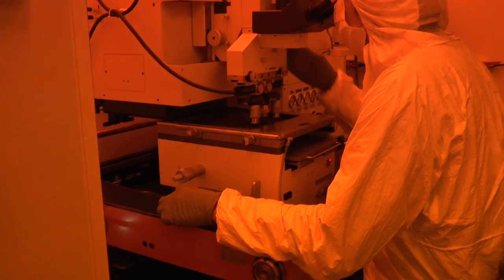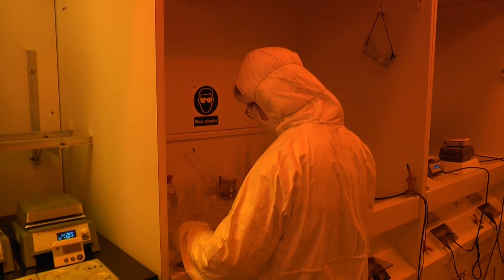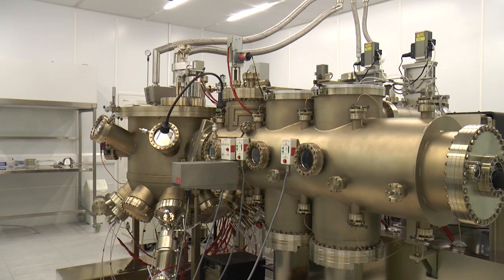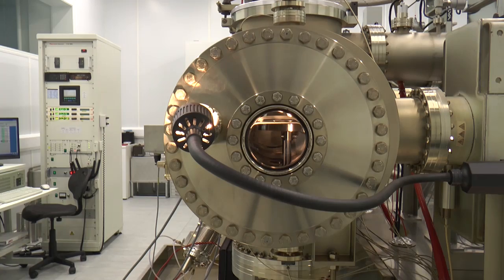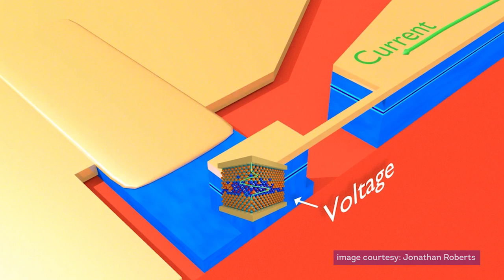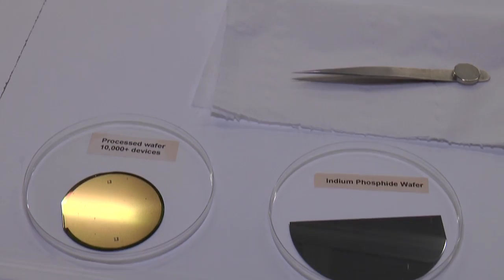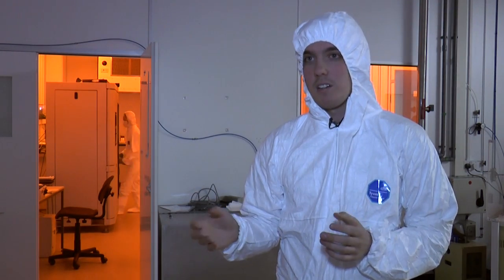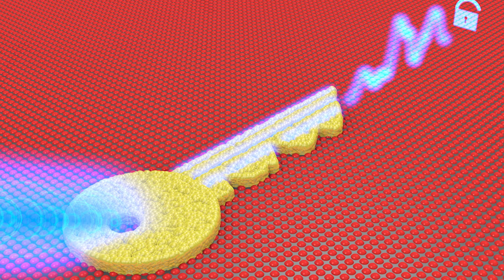Atomic Fingerprints - Quantum Physics in action at the University of Manchester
Researchers of Lancaster University and the University of Manchester have made a breakthrough on 'atomic fingerprinting' that can be used to authenticate just about anything - from mobile phones to microchips and self-driving cars.